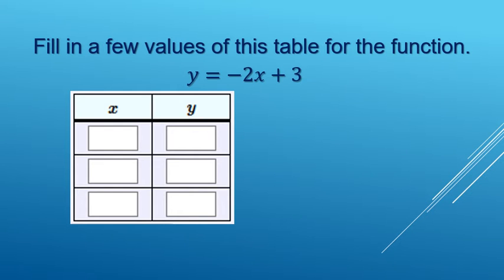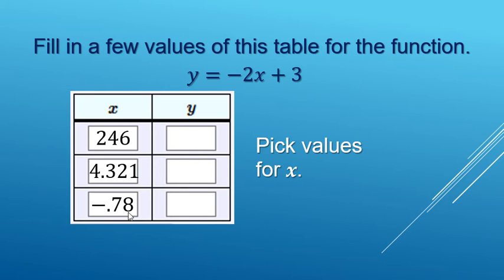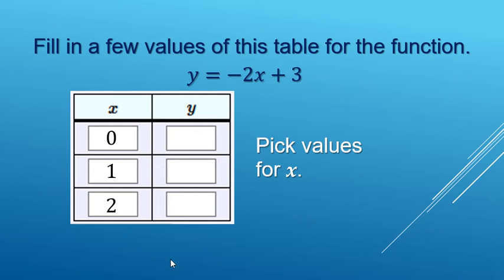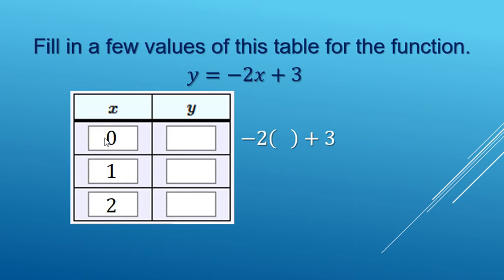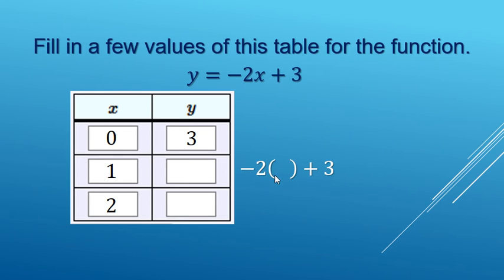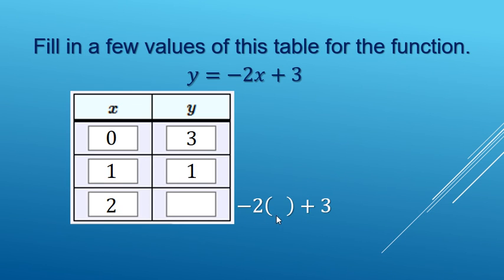Make a Table of Values from y = mx + b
Here’s a quick math hack for making a table of values from a linear equation in slope-intercept form (y = mx + b). You’ll learn how to choose smart x-values, plug them in, and find the corresponding y-values fast. This trick makes graphing linear equations so much easier—perfect for homework, tests, and review!

⏰ Timestamps:
0:00 – Intro: What’s a table of values?
0:04 – Choosing x-values (easy numbers!)
0:20 – Substituting into y = mx + b
0:31 – First example calculation
0:41 – More rows filled step by step
0:51 – Final completed table